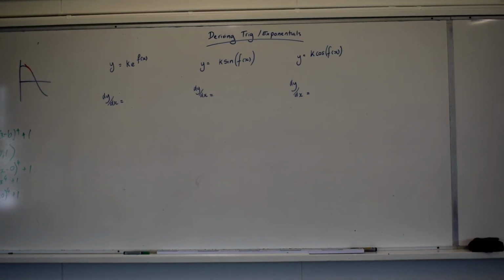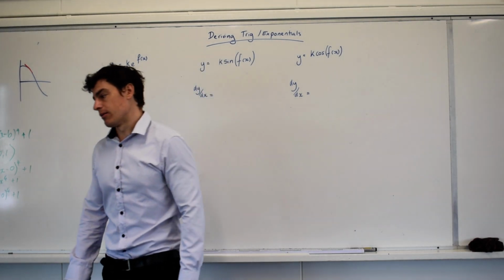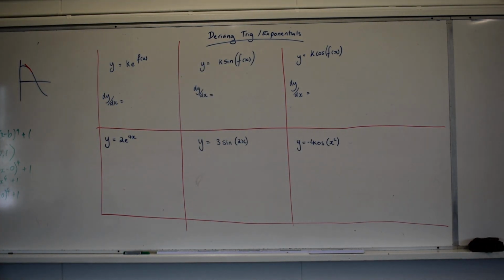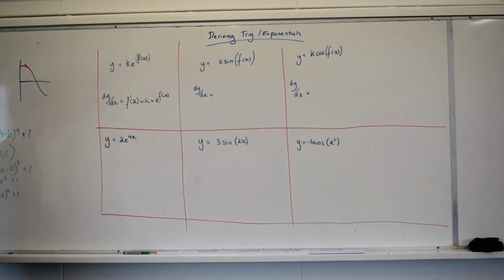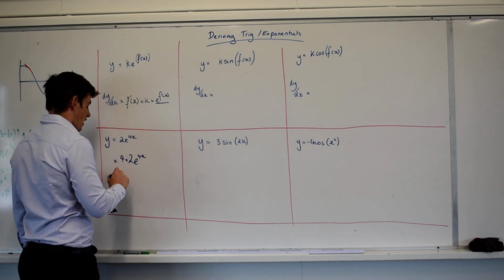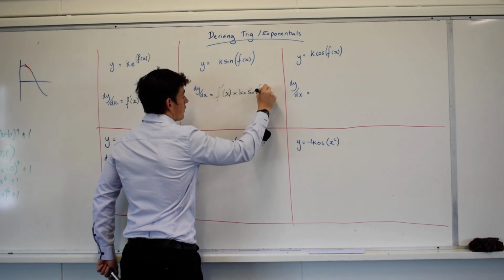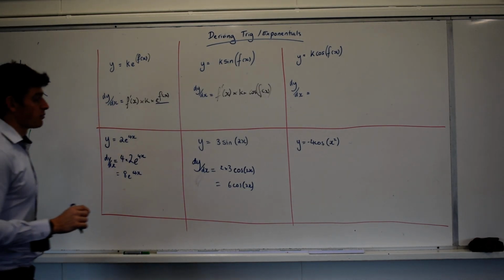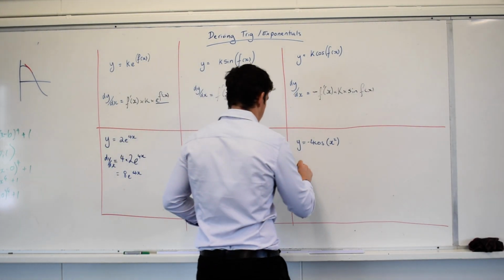Deriving Exponential & Trig Functions